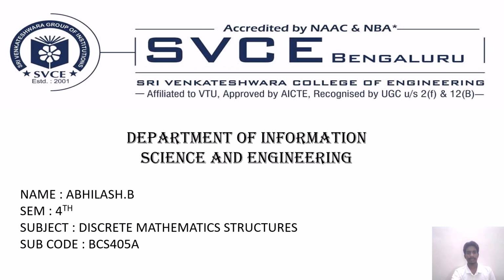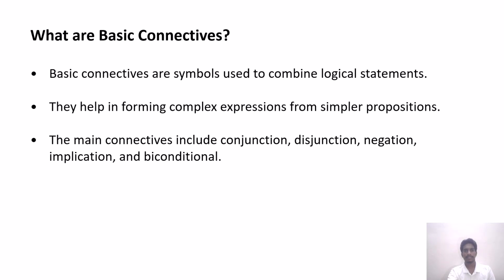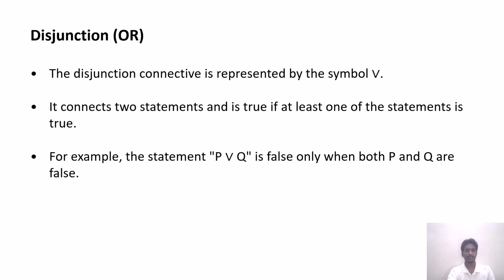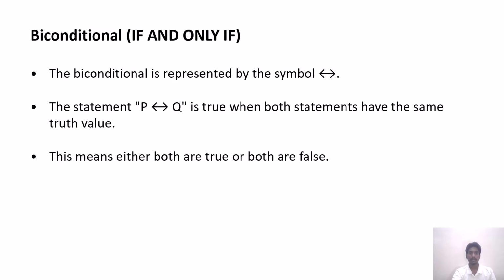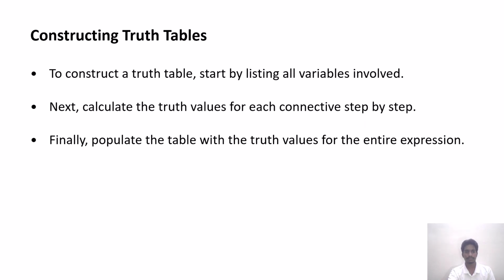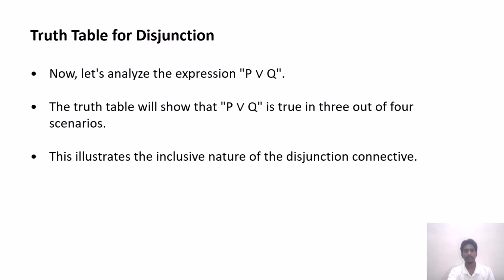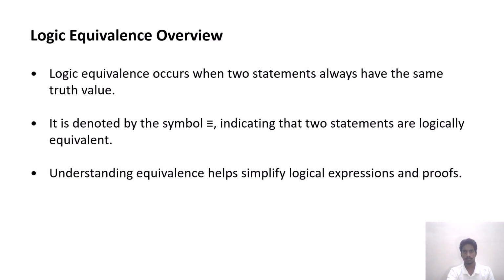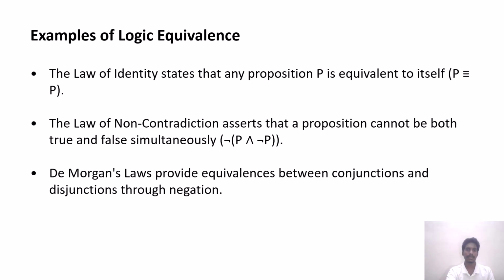Basic Connectives , Truth tables and Logic Equivalence